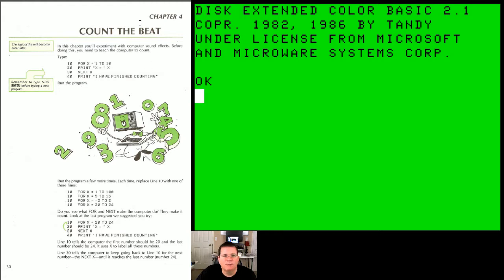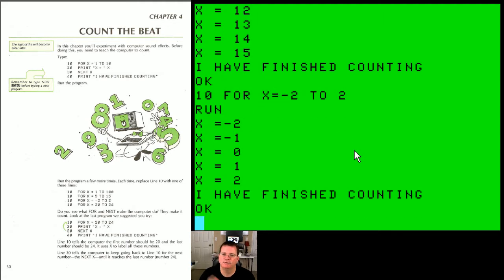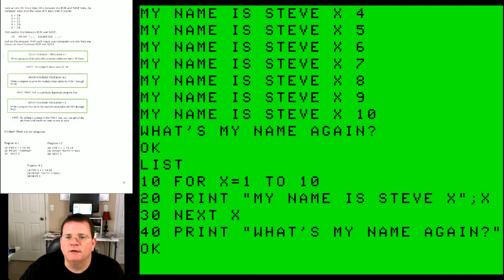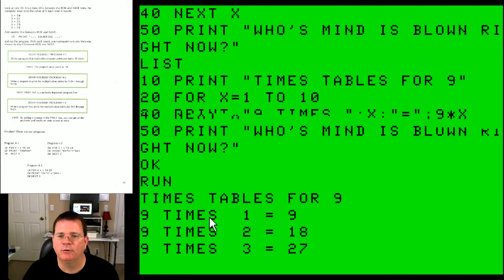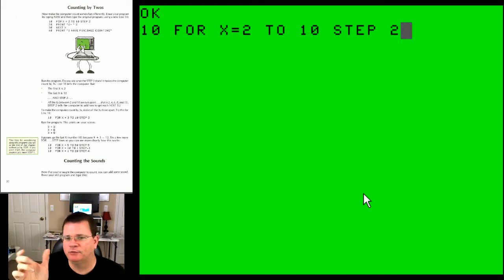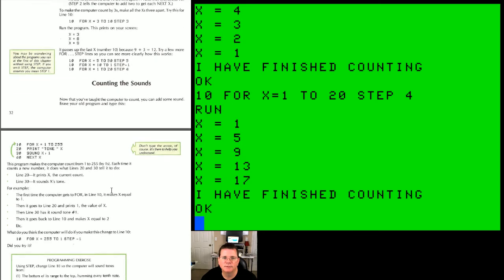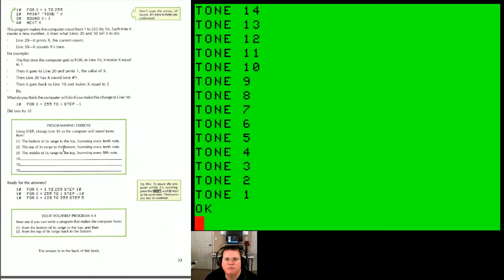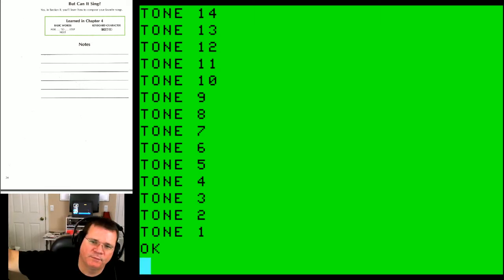Programming in BASIC on the Color Computer chapter 4 Count the beat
As we continue our journey into the language that is Color BASIC on the TRS-80 color computer, we will cover chapter 4 which is the "For/Next " loop concept.  This is how you get your computer to start at a number, and count to another by a specified increment, and what you do with that number, is up to you.  You can print it on the screen, you can make sounds with it, later, we'll make graphics, the sky is the limit, or at least the capabilities of your computer are.